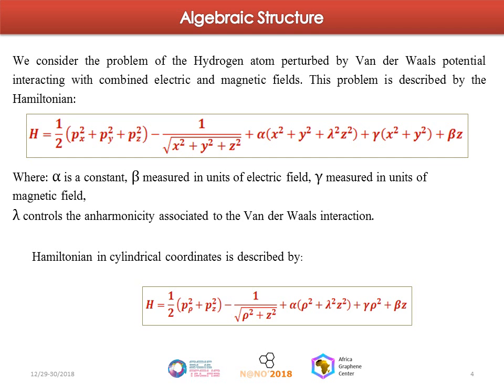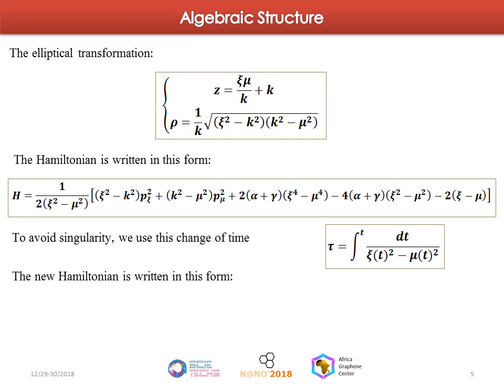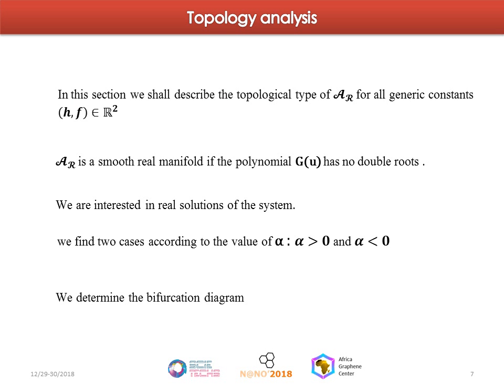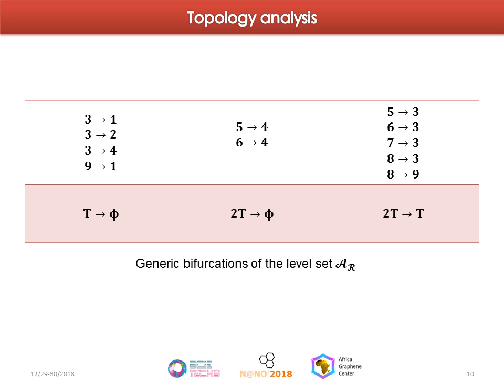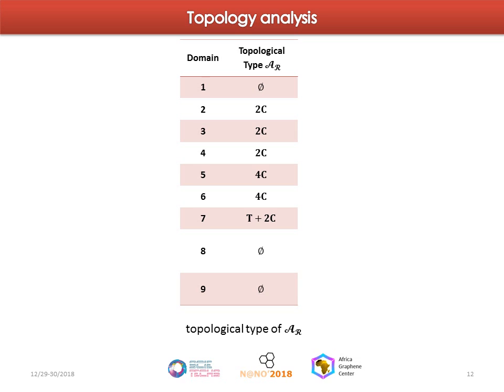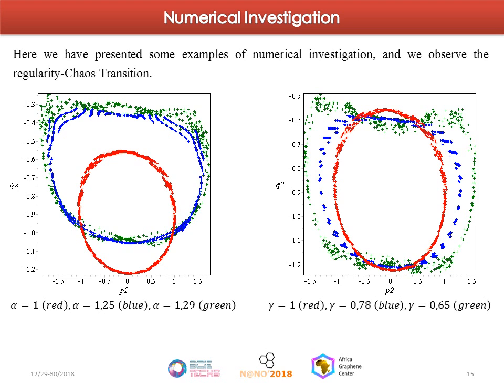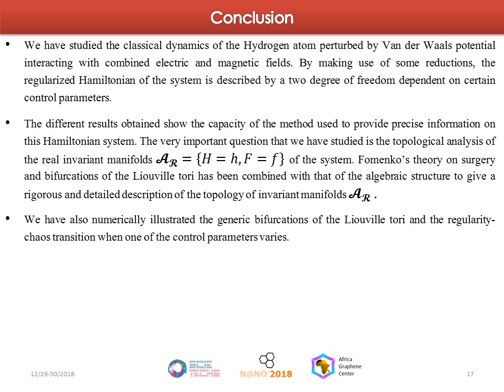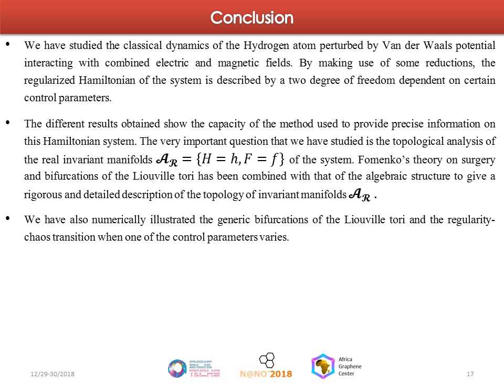Session I - Speaker4: Mr. W.Chatar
The phase topology and bifurcation tori of the Hydrogen atom subjected to external fields.